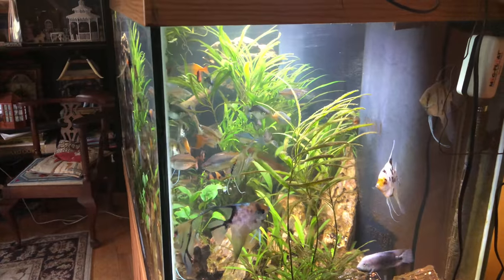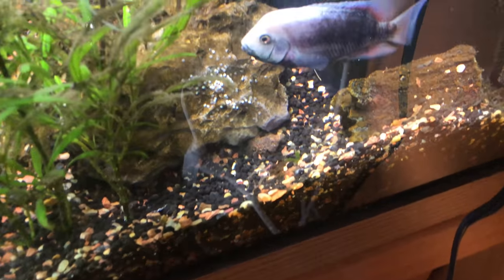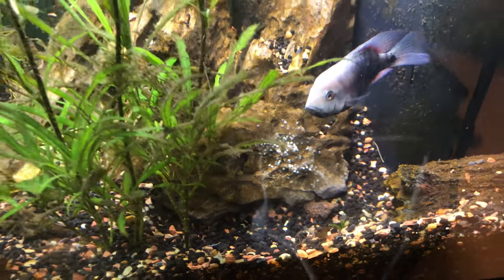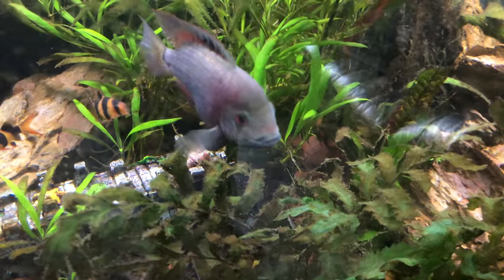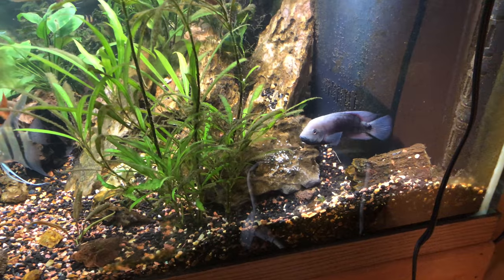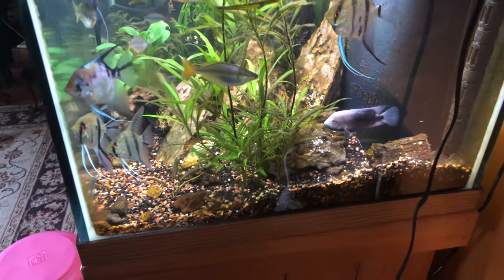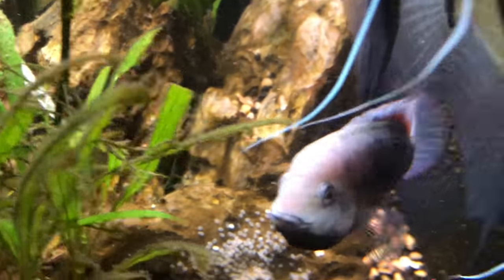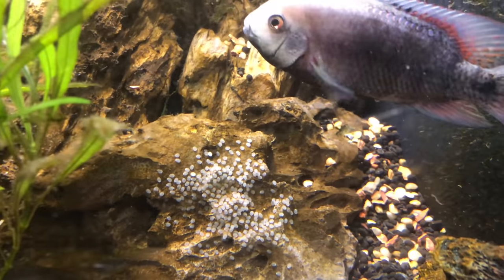My First Vieja Breidohri Cichid Eggs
These eggs are in a community tank with Rainbow fish, clown loaches, cory cats, angelfish and 2 plecos. Should I remove the eggs while I can or do you think they are better off with their parents?